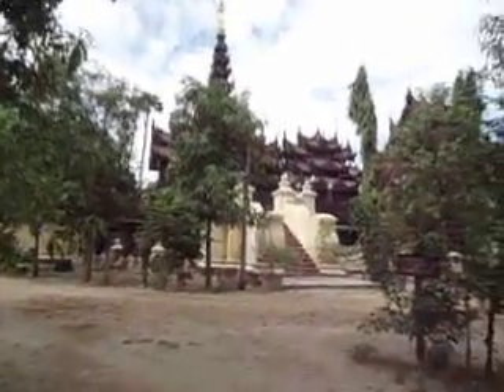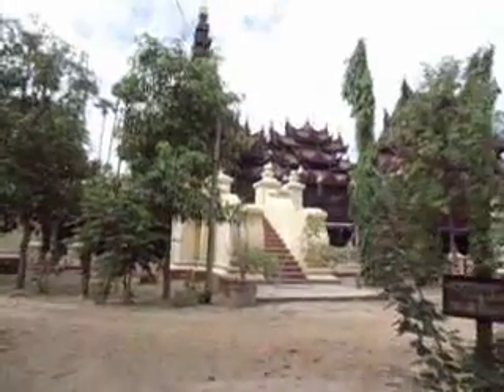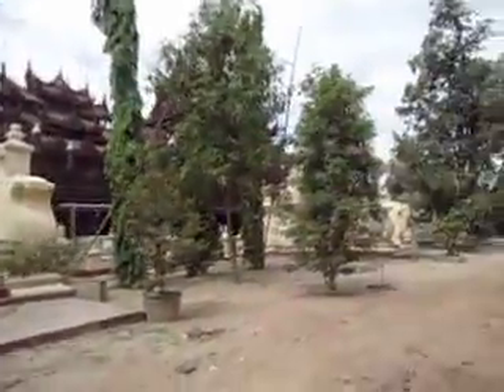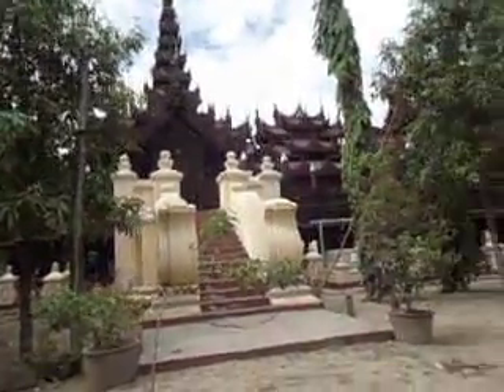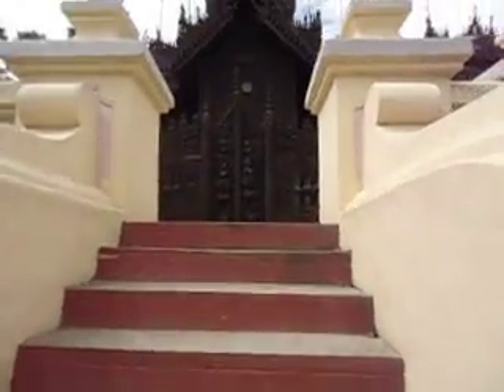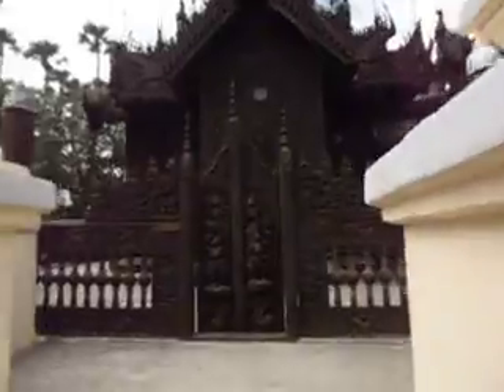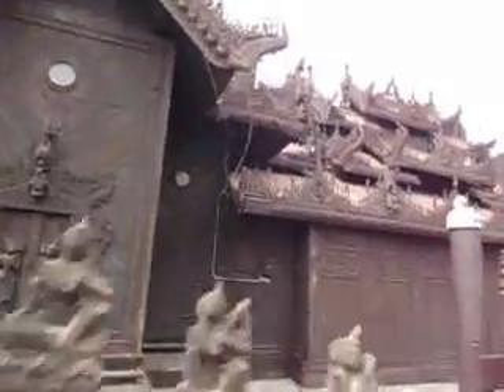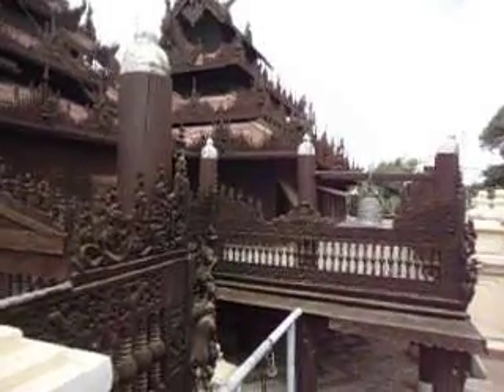Shwe In Bin Kyuang Monastery Mandalay Myanmar July 2013